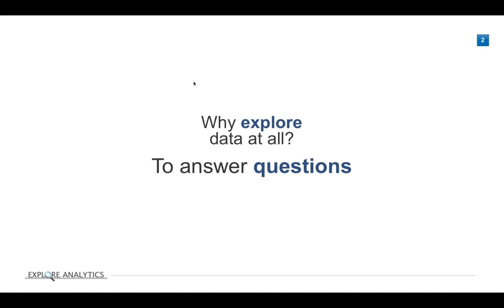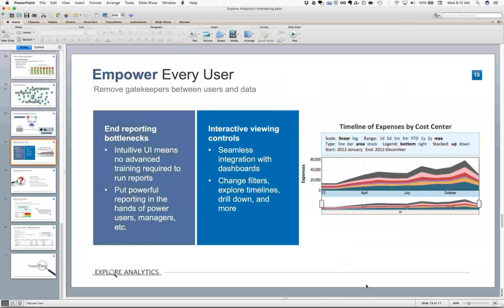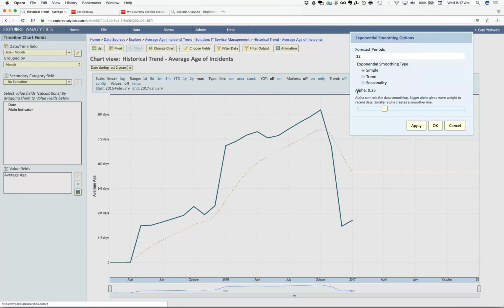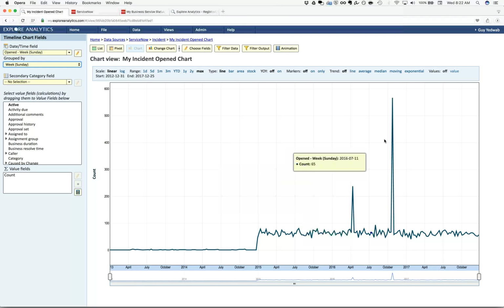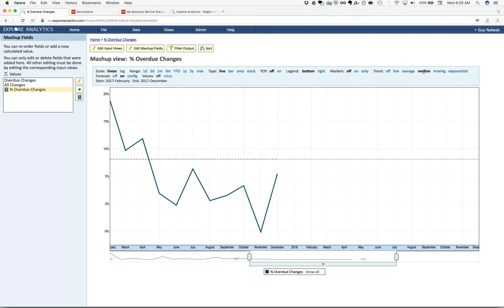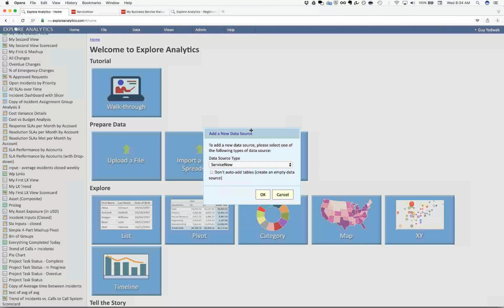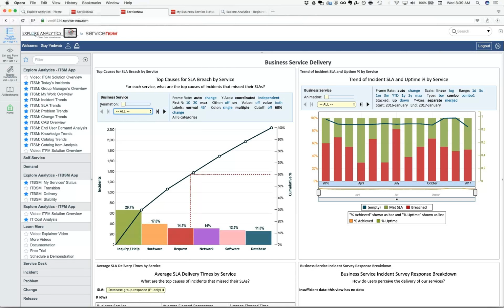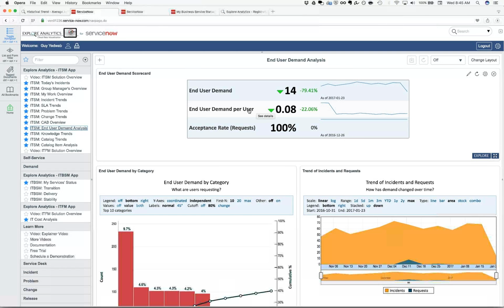Explore Analytics Webinar - Forecasting the Year Ahead with Predictive Analytics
Learn how Explore Analytics can project into the future based on your data set, and how to do predictive analytics smartly – not just drawing a straight line, but using sophisticated approaches to fine-tune your forecast.